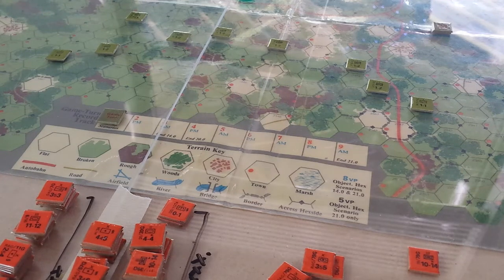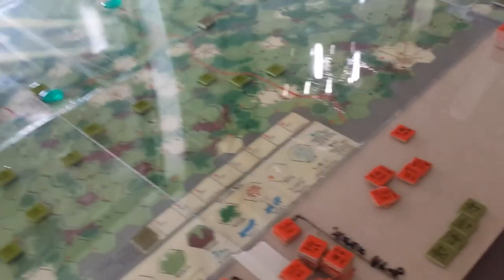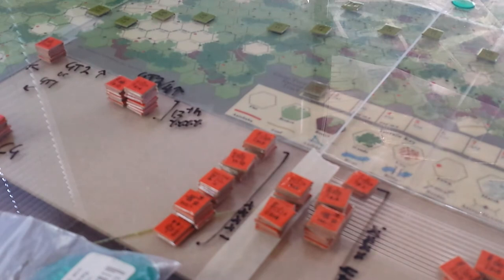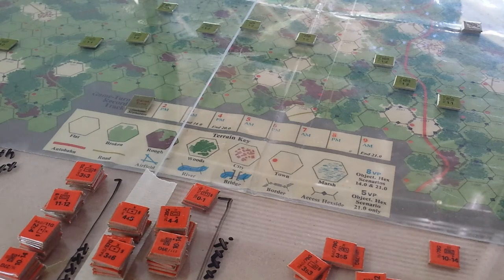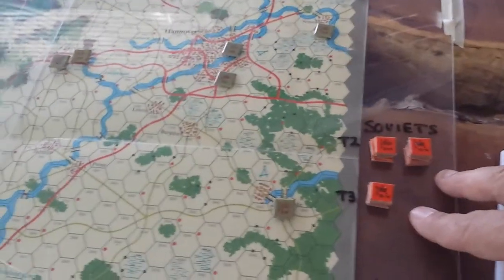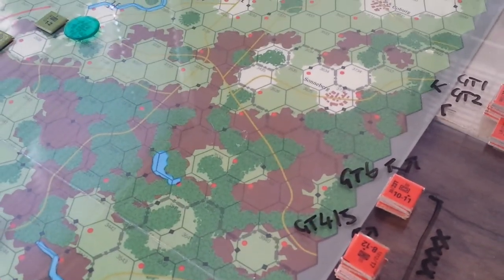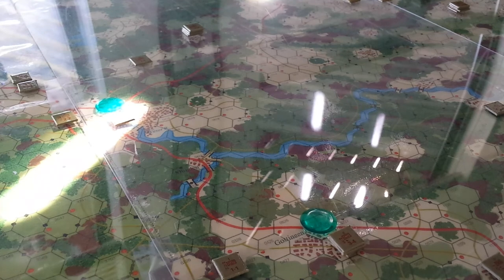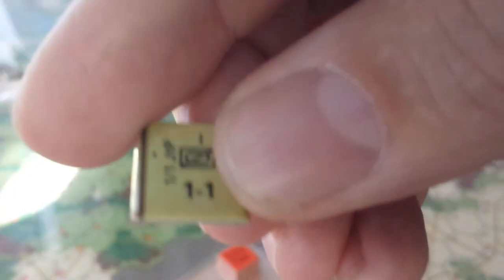Backgrounder on Central Front Series [1]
Overview on the game(s), and situation.